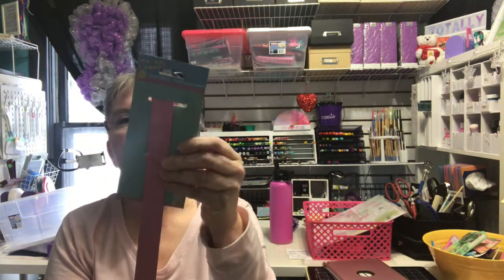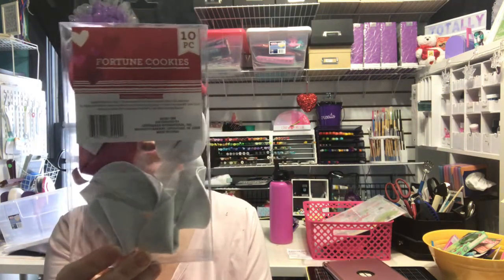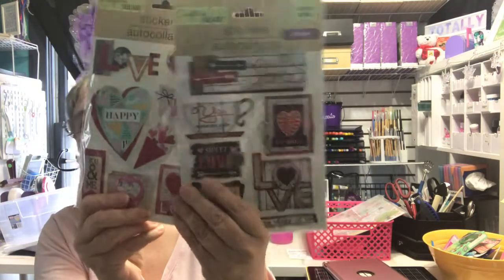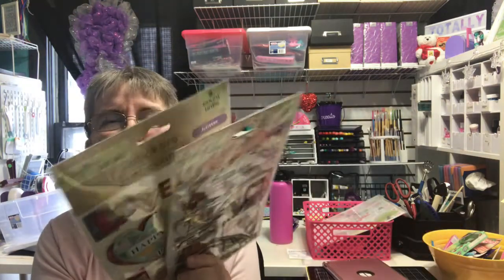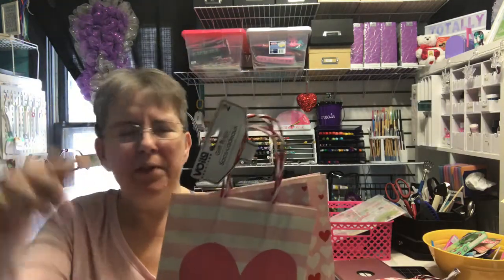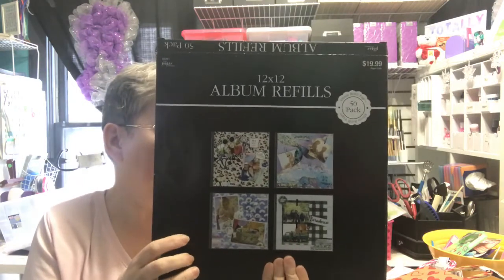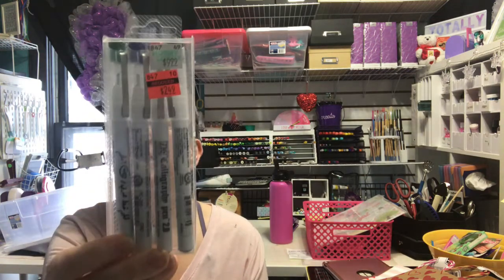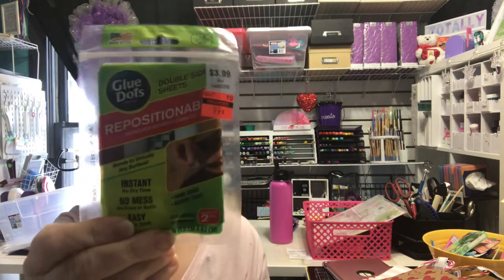Craft haul 2020 #6